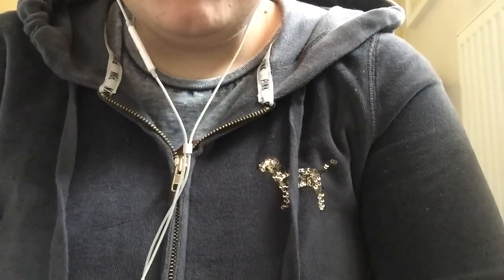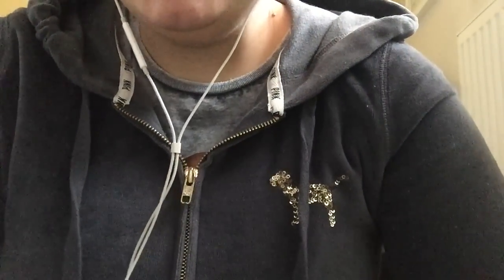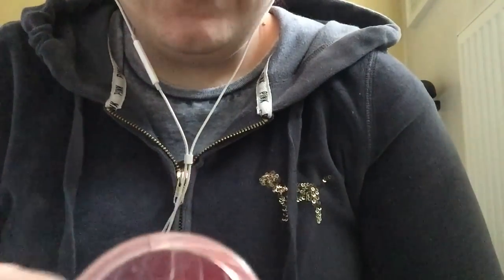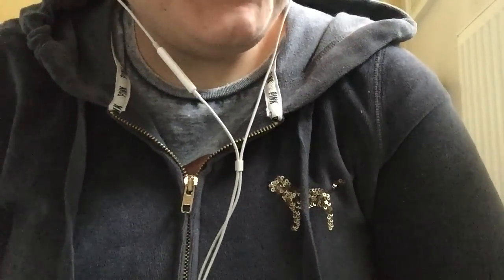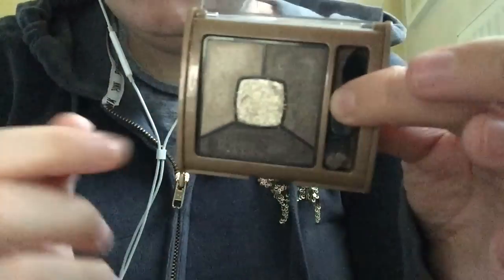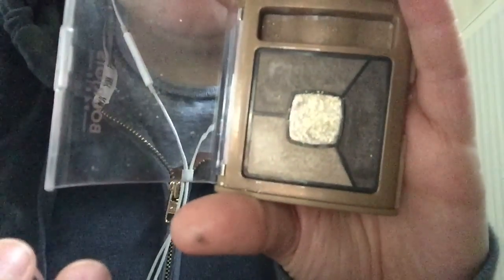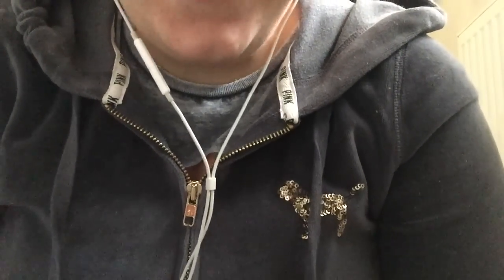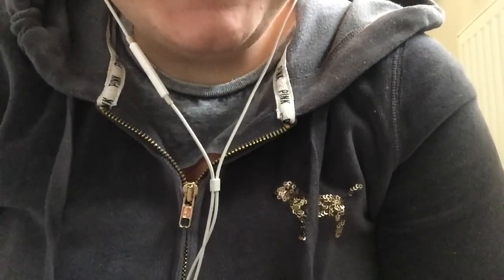☆☆ASMR☆☆ 💄 MAKEUP ARTIST ROLEPLAY 💄 PERSONAL ATTENTION **WHISPER**